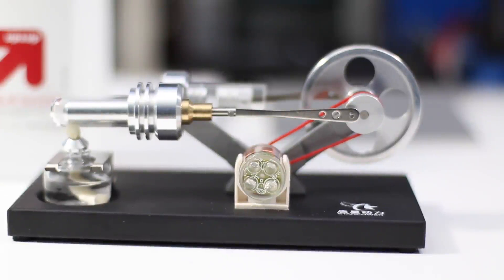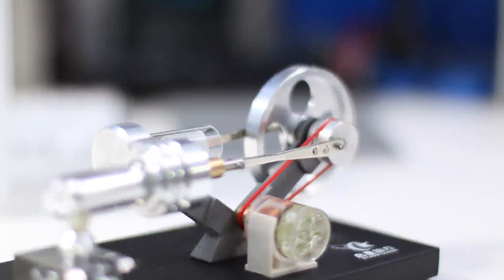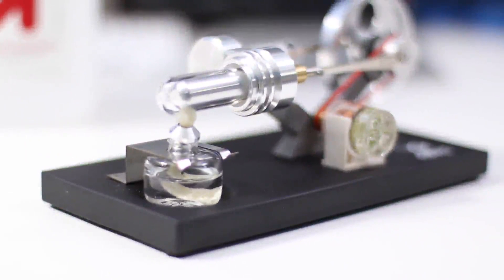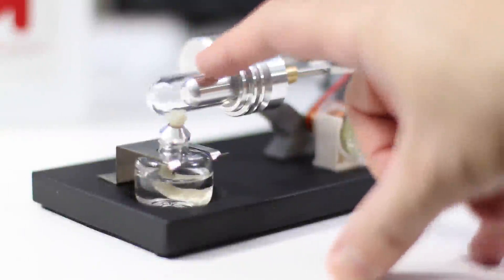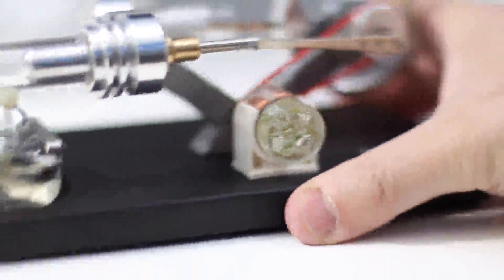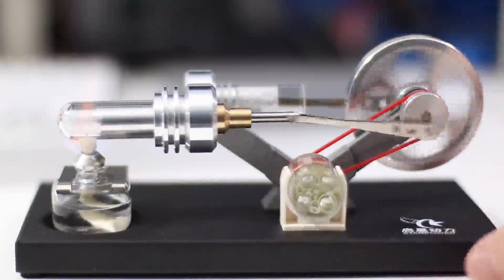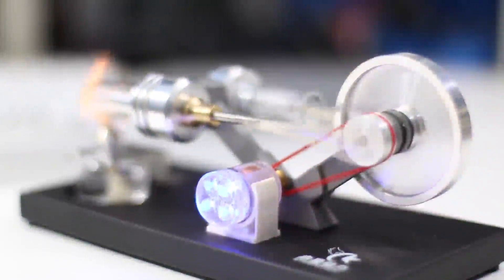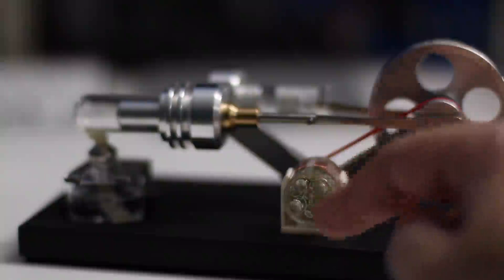Sunnytech®hot Air Stirling Engine 4blue LED......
Fire up imagination and interest in what we call "alternative" energy now, as if it was some new-fangled "who woulda thunk?" idea, yet indeed is old technology, an idea put forth in 1816 to compete with the steam engine for industry power. Far more efficient in energy conversion, a lot quieter, and no billowing clouds of coal smoke. As history would work out, coal won, yet the idea of an engine generating energy from ANY heat source is still with us.

Even comes with a bunch of spare parts and allen wrenches for those who really want to dig into the workings of this machine. Finally, a black metal base, that melds in with the predominately black tech look modern electronics, yet stands testament to the 200 year old technology of generating high-efficient energy. :)

-- I received this as a complimentary review product with the aim of hopefully elucidating features and drawbacks that may help you ultimately decide what